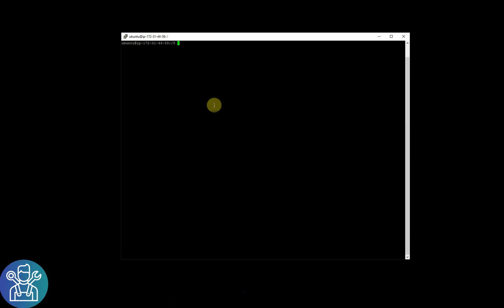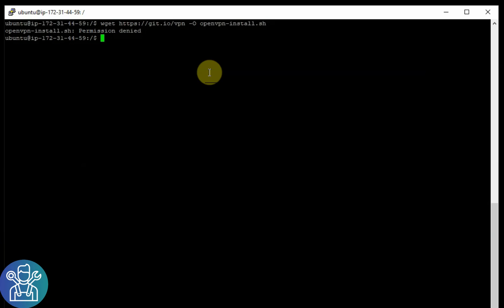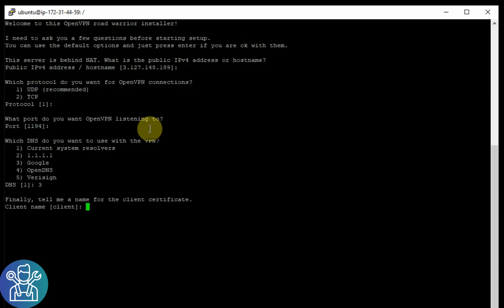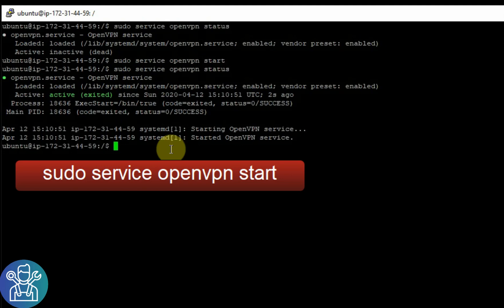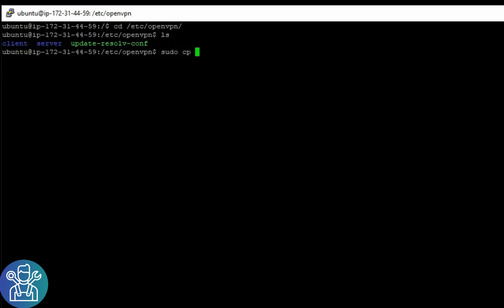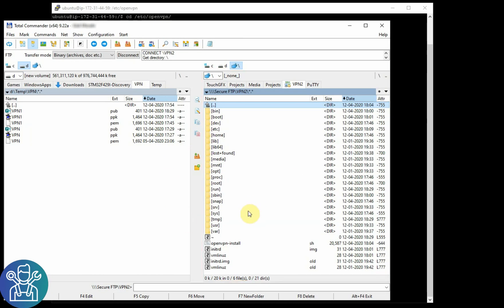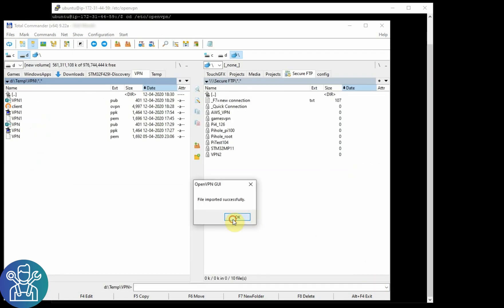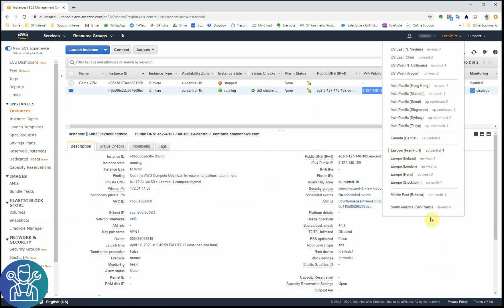Installing OpenVPN on AWS server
This video in part of a series on the AWS server and how to build one.
Please see the first video in this series:

Here is the code that I used in the video:
mkdir vpn/
cd vpn

sudo cp ~/*.ovpn .

Thanks.